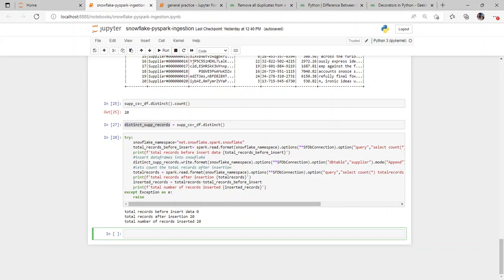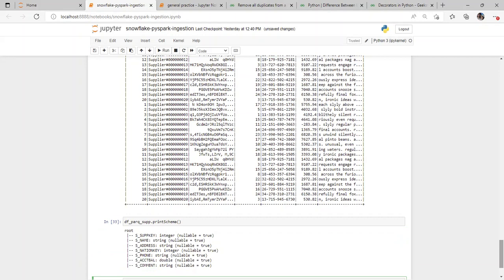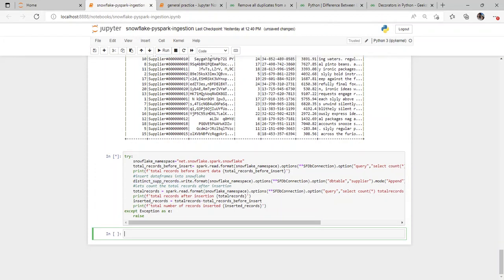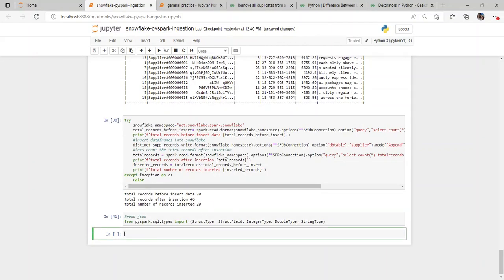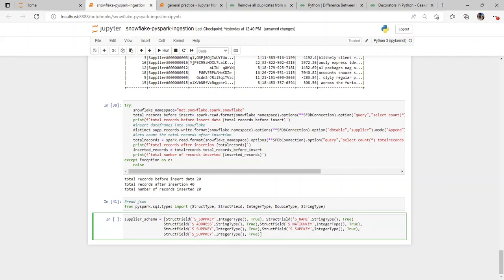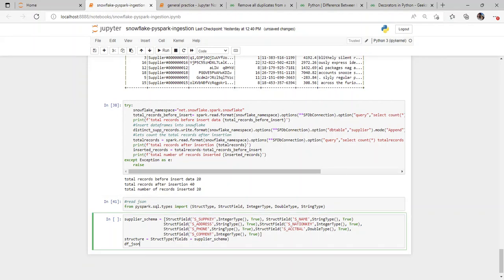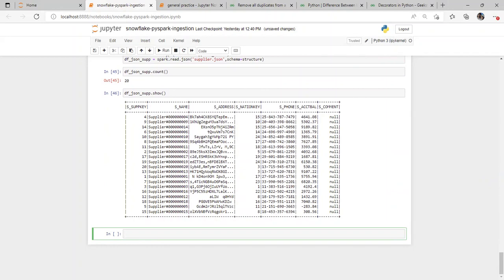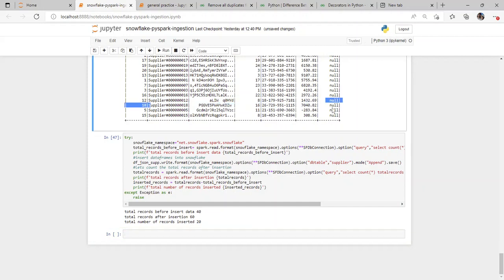Part 4: Ingest Parquet, JSON data into Snwoflake using Pyspark data engine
This video is about, how you can upload parquet ,json data into snowflake using pyspark data engine.